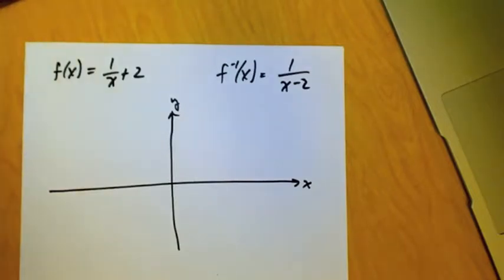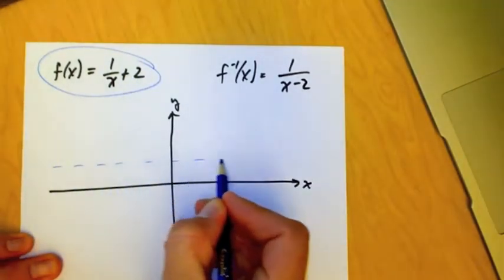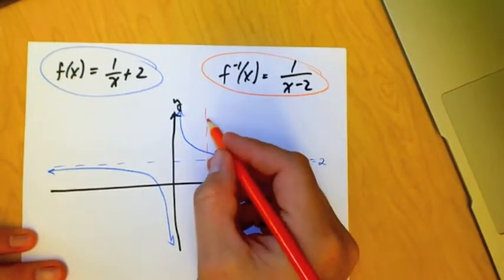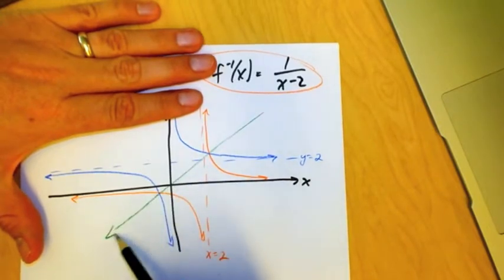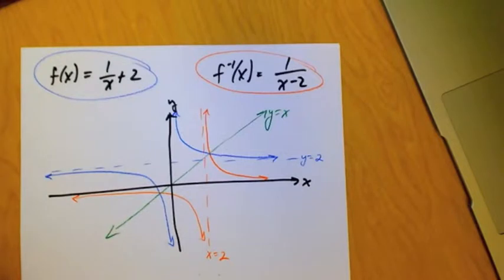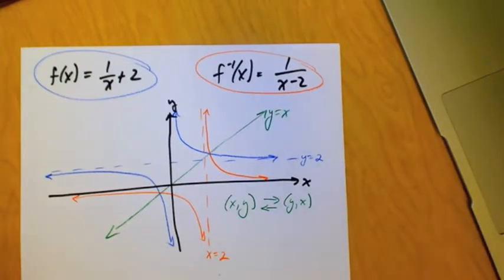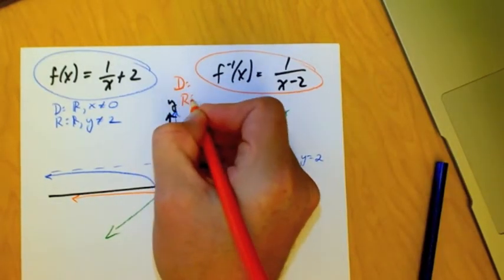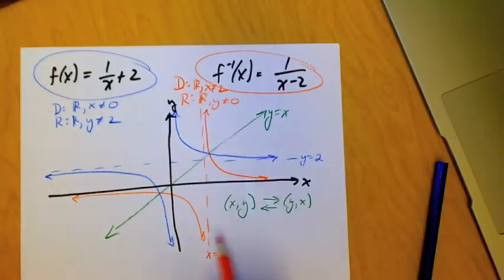inverse functions graphical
[example] continuation of inverse functions from graphical perspective